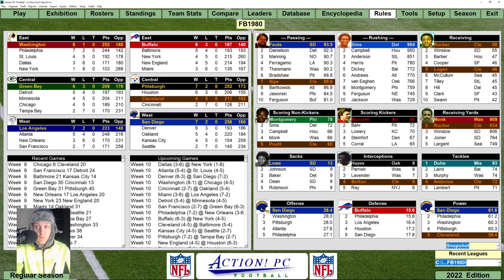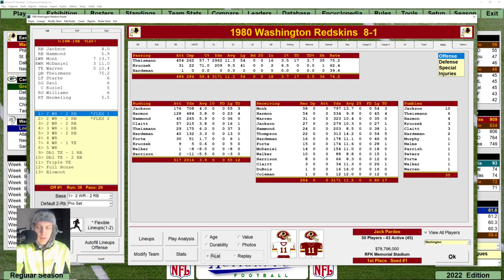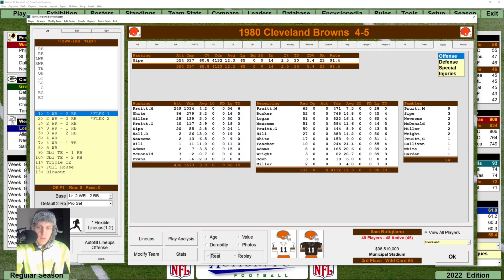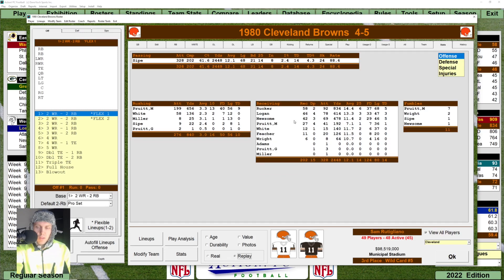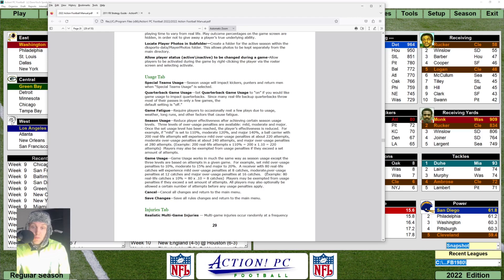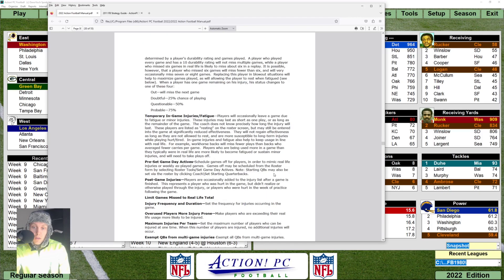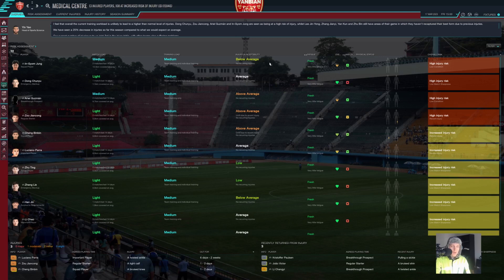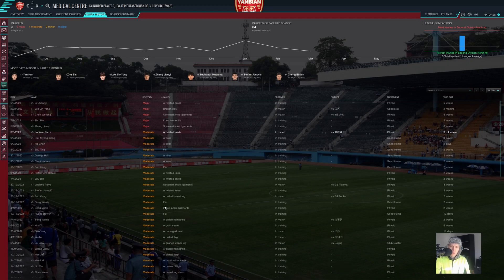The Problem with Action! PC Football | Football Discussion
There's one thing about Action! PC Football that drives me nuts: the fatigue and usage system.  It's partially hidden, is not explained well anywhere, and has the potential to ruin a replay project without warning.

Action! PC Football is an extremely realistic American football simulator for Windows made by Dave Koch Sports.  You can learn more on the game's

Let’s Replay videos differ from Let’s Play videos in focus.  Let’s Play videos tend to focus on completing a given game.  Let’s Replay videos, on the other hand, focus on replaying an entire football season in its entirety, in part to replicate (or improve on) what originally took place, and in part to learn more about historical teams, strategies, and players.

Let’s Replay videos tend to use statistically accurate simulators, including Action! PC Football, Pro Strategy Football, Second and Ten, Strat-O-Matic, APBA, 4th Street Sports Football, and a number of others.  Unlike the Madden series, these games focus on realistic representations of the sport, and do not focus on arcade gameplay or on game-breaking exploits.  While arcade games are fun, statistically accurate simulators provide a much more satisfying and long-lasting experience.

The graphics might not be great, but the gameplay is incredible, and the story behind each game is quite exciting.  Come join the fun!

For stats and more information, see the blog post accompanying this video here: